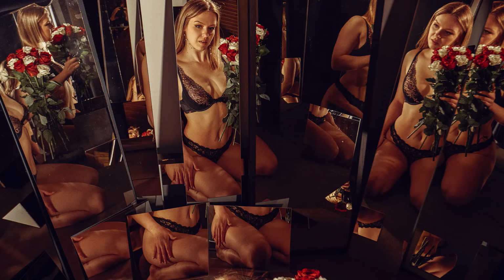Mirrors, Lighting, how was this image created - Behind The Scenes & Light Setup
I'll be showing you a little behind the scenes from the shoot we had with mirrors. How did i setup the light and what was the reasoning behind it! Also mistakes were made so go check it out!